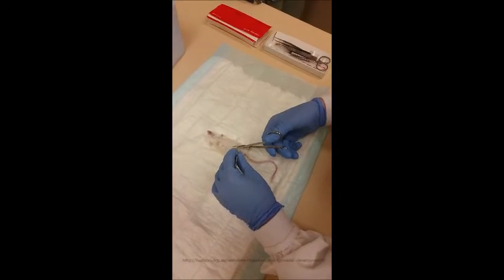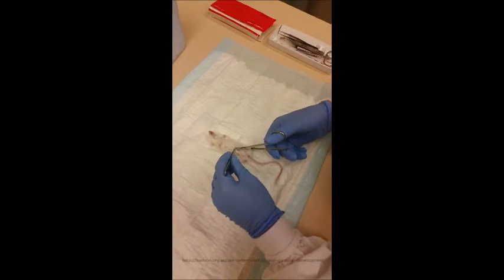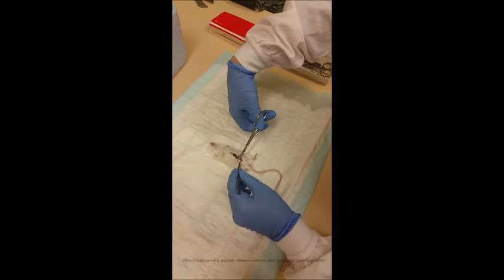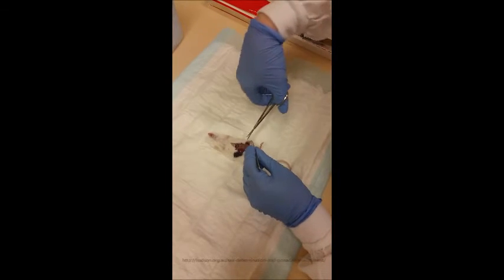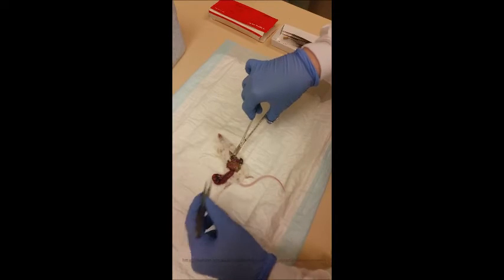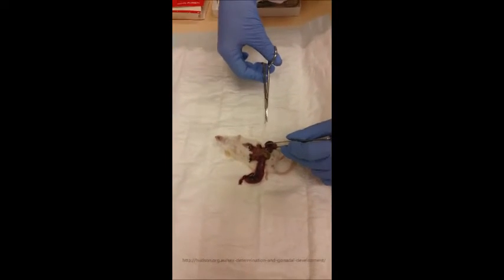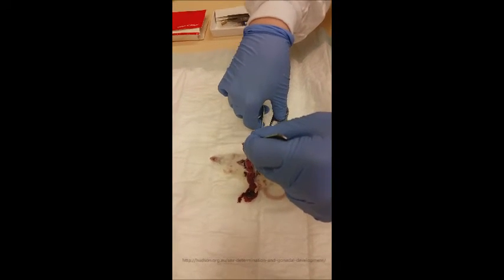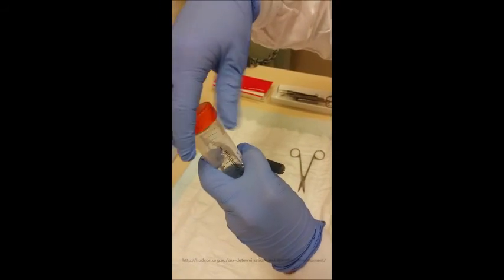Removing Pregnent Uterus From Mouse